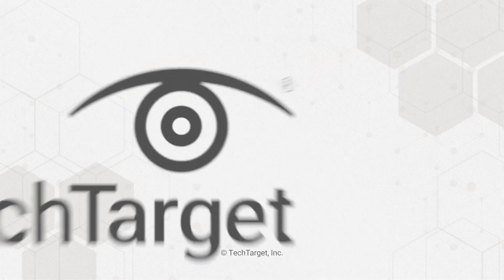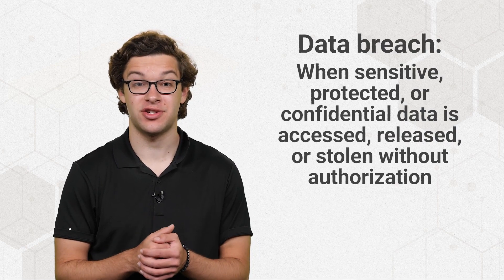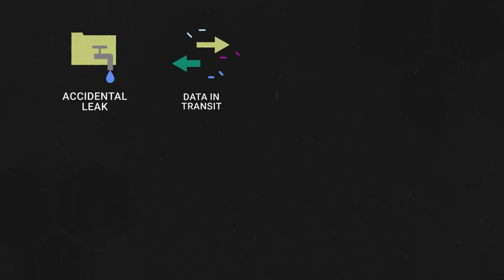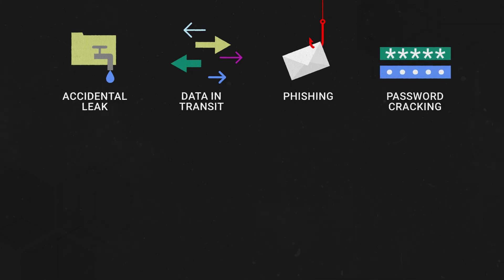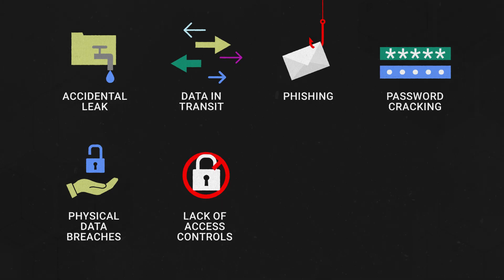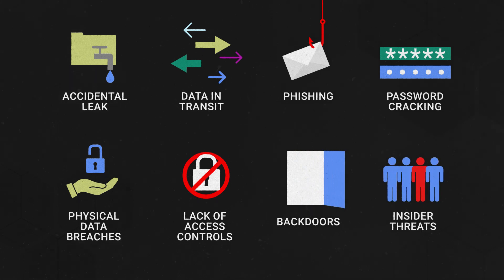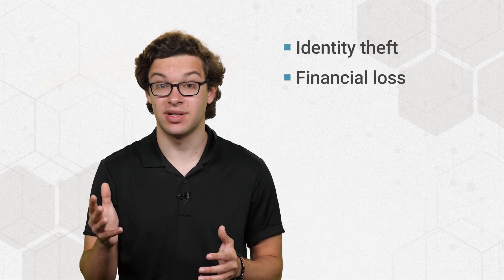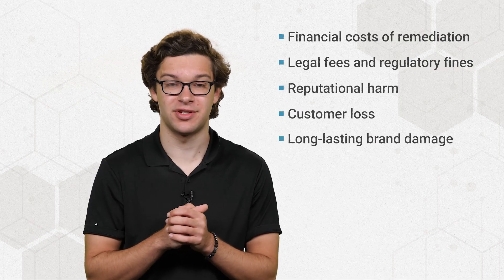Data Breaches Explained: What Organizations Need to Know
Data breaches can devastate both individuals and organizations. This comprehensive guide explains what constitutes a data breach, how they occur, and the serious implications they carry.

Learn about most common causes of data breaches, legal notification requirements, prevention strategies, and more.